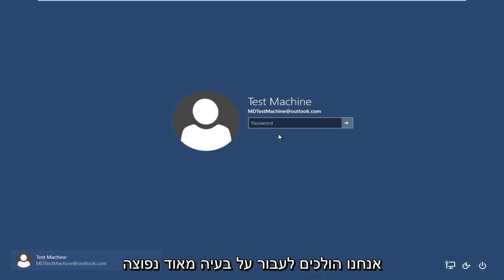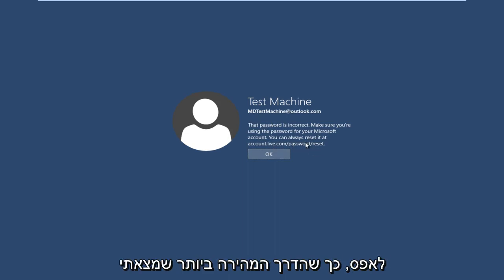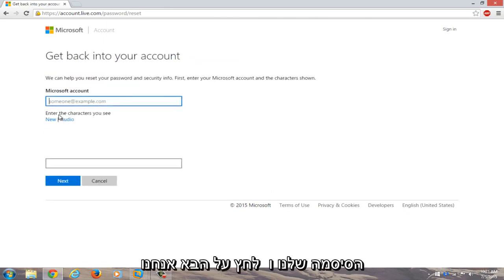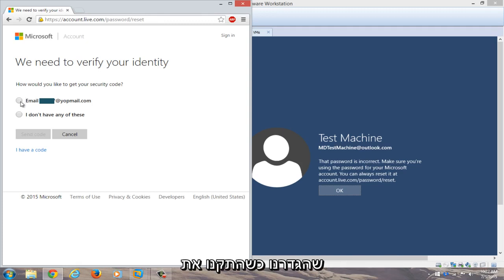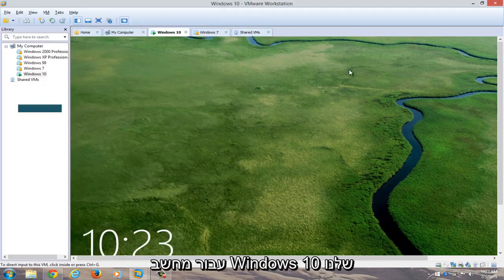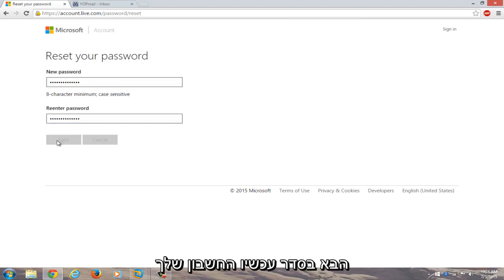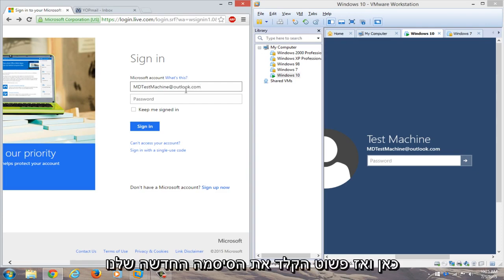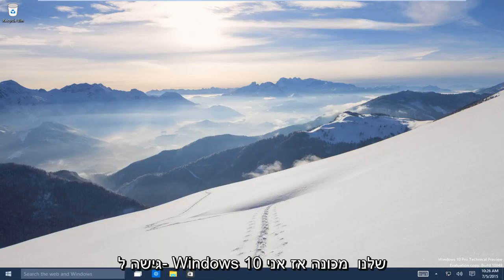כיצד להיכנס לווינדוס Windows 10 ללא סיסמה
אפס את הסיסמה הנשכחת של Windows 10 במהירות ובחינם.

האם איבדת או שכחת את הסיסמה שלך ב- Windows 10 ונעלתה מחוץ למכשיר Windows 10 שלך?

אם יש לך גישה לדוא"ל הגיבוי שהוגדר בעת התקנת Windows 10 תהליך זה לא אמור להיות גרוע מדי. כמו כן, שיטה זו חלה על משתמשים המקושרים לחשבון מבוסס Microsoft. זה אמור לפעול גם עבור כל המהדורות של Windows 10 (בית, מקצוענים, ארגונים וחינוך).

מחשב Windows 10
במסך הכניסה, הקלד את שם חשבון Microsoft שלך אם הוא אינו מוצג. אם יש מספר חשבונות במחשב, בחר את החשבון לאיפוס.

בחר "שכחתי את הסיסמה שלי" מתחת לתיבת הטקסט של הסיסמה.
במסך "שחזר את חשבונך" הקלד את התווים המוצגים בתיבה למטה. לאחר מכן, הזן את התווים שאתה רואה ובחר הבא.

במסך אמת את זהותך, בחר לקבל את קוד האבטחה שלך כהודעת טקסט או הודעת דואר אלקטרוני. אם תבחר טקסט, הקלד את ארבע הספרות האחרונות של מספר הטלפון שלך ולאחר מכן בחר "שלח קוד".

כאשר אתה מקבל את הקוד כהודעת טקסט או הודעת דואר אלקטרוני בהתקן נפרד, הזן אותו ולאחר מכן בחר הבא.

במסך אפס את הסיסמה, צור סיסמה חדשה ולאחר מכן בחר הבא. זה קובע את הסיסמה החדשה שלך. בחר שוב הבא כדי לחזור למסך הכניסה.

היכנס באמצעות הסיסמה החדשה של חשבון Microsoft שלך.

איפוס סיסמה זה של Windows 10 עבור חשבון Microsoft שלך יפעל בכל יצרני המחשבים העיקריים (Dell, Acer, Toshiba, HP (Hewlett-Packard), Samsung וכו '.

סוגיות שנדונו בהדרכה זו:

- אפס את הסיסמה Windows 10
- גישה לסיסמה של Windows 10 נדחתה
- מעקף סיסמה של Windows 10
- מעקף סיסמה של Windows 10 ללא דיסק
- שינוי סיסמה ב- Windows 10
- סיסמת Windows 10 CMD
- יצירת סיסמא של Windows 10
- סיסמת Windows 10 לא עובדת
- הסרת סיסמה של Windows 10
- איפוס סיסמה של Windows 10
- איפוס סיסמה של Windows 10 ללא דיסק
- Windows 10 הסרת סיסמה בעת ההפעלה
- כיצד לאפס את סיסמת Windows 10
- אפס את הסיסמה ב- Windows 10

תהליך שחזור הסיסמה שלך ב- Windows 10 הוא זהה לזה שהיה ב- Windows 8 ומעלה, עם כמה צעדים פשוטים.